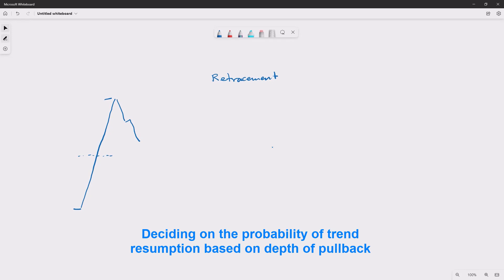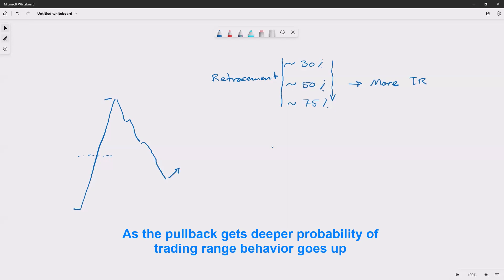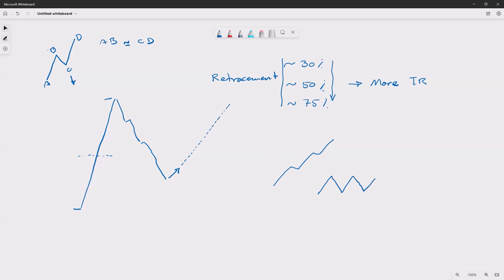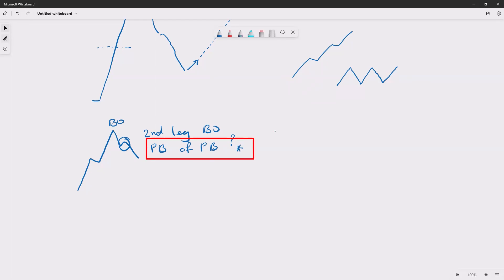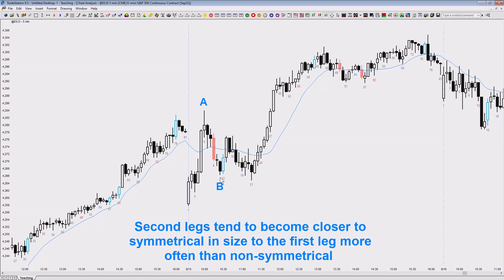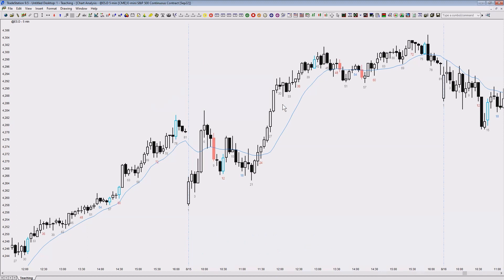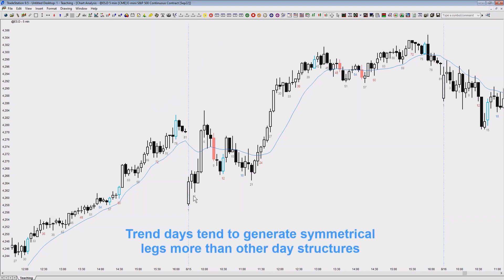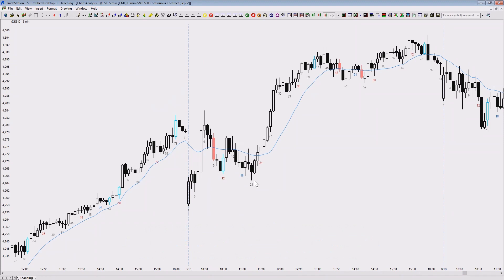Retracement Percentages and Second Legs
This video talks about the relationship between the depth of pullback and probabilities of trend resumption versus trading range formation.

It is was taken from a recorded live session from one of our live training programs, Quant System’s Pro-Trader Mentoring or Systems Academy.

The discussions are usually much longer than what you just viewed and build on each other.

QuantSystems videos and content is intended for illustrative and educational purposes and are not professional or investment advice.